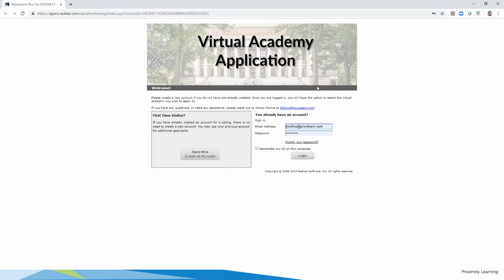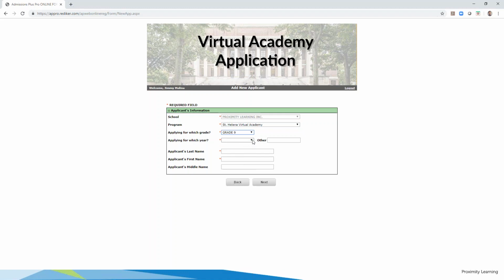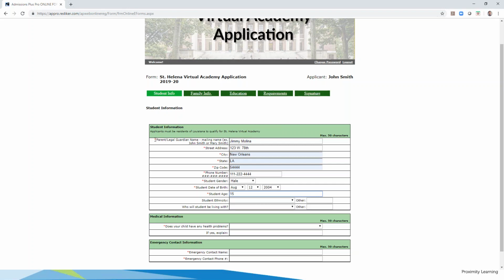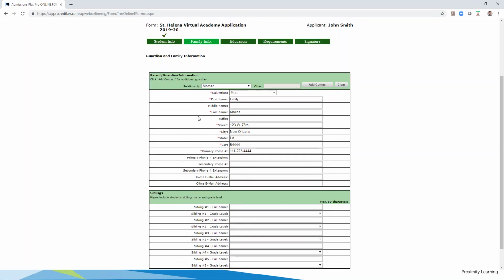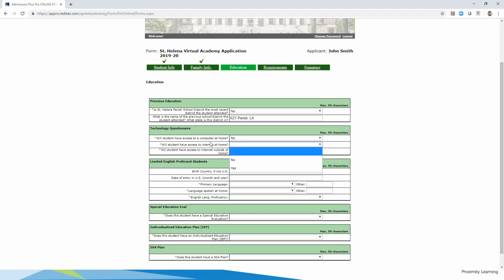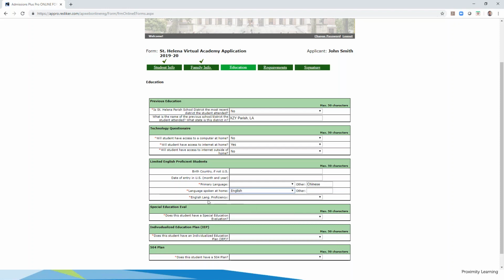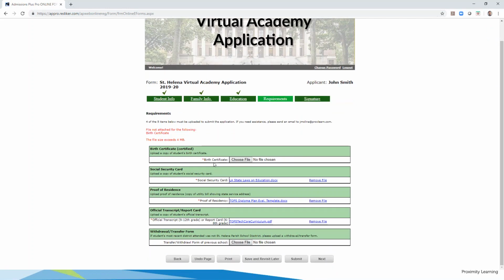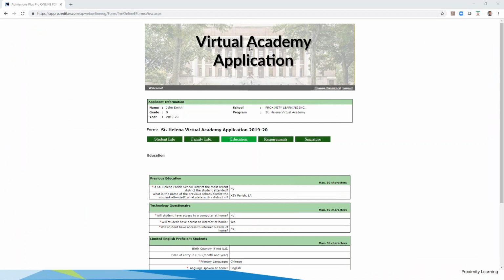How to Apply for Virtual Academy Enrollment Tutorial